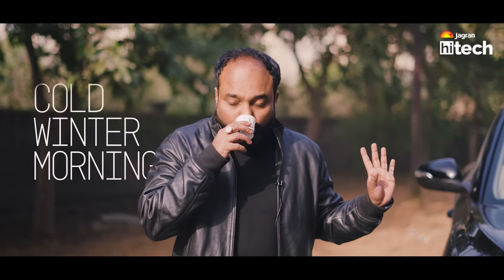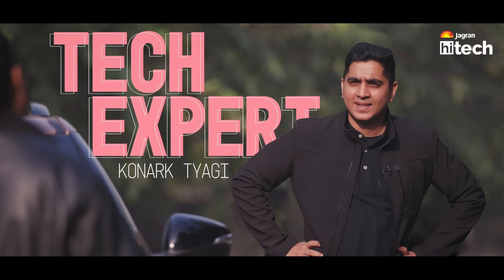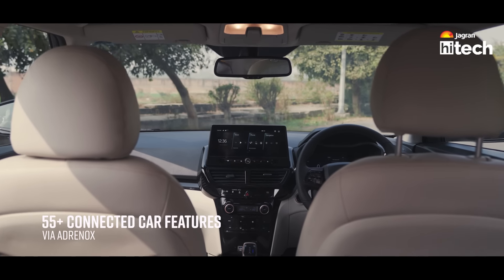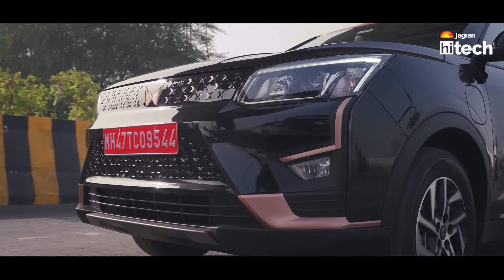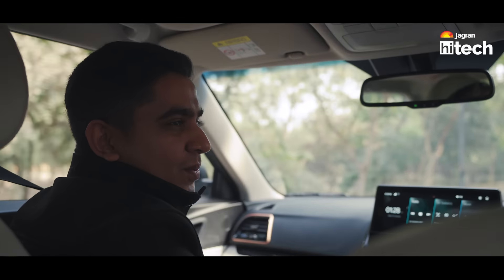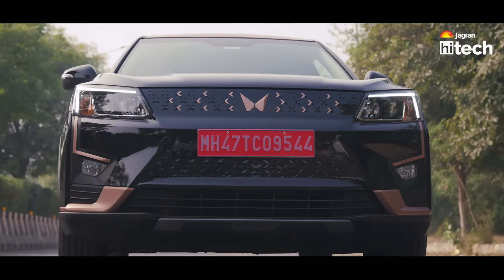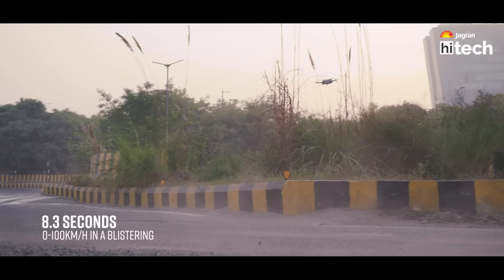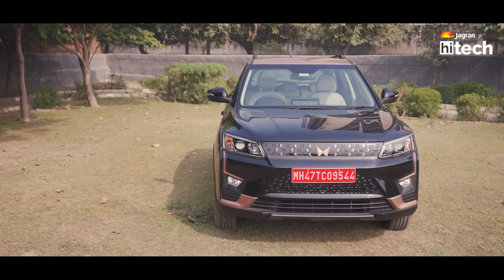Mahindra XUV400 EL Pro | Feature | Two Journalists, One Ultimate Car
It’s the clash of titans to decide who gets it right with the updated Mahindra XUV400. The electric SUV has been heavily updated to meet the consumer demands. In this video, automobile editor Sam and technology editor Konark face-off to decide what are the top features in the Mahindra XUV400 EL Pro. The features list include updated touchscreen, wireless charging, dual-zone climate control, new dashboard to name a few. The XUV400 EL Pro is attractively priced at Rs 15.99 lakh (ex-showroom). Here’s what Sam and Konark have to say about it: